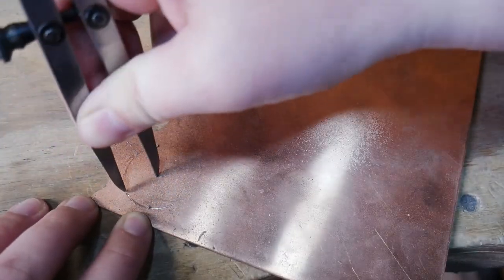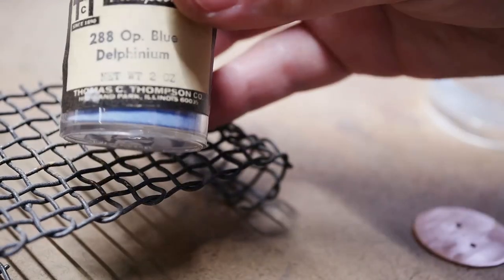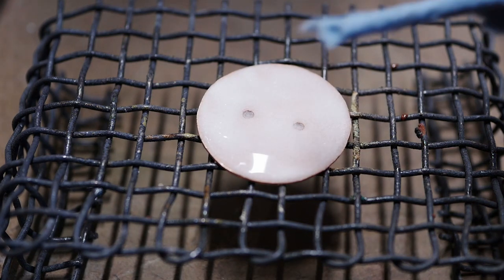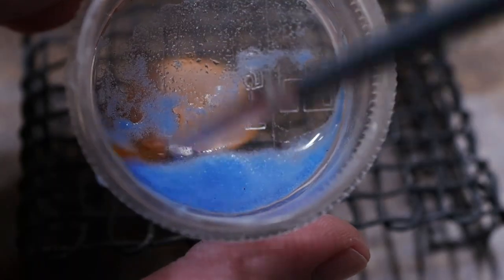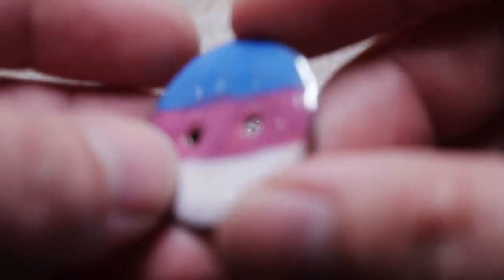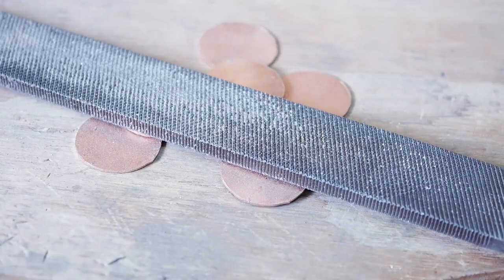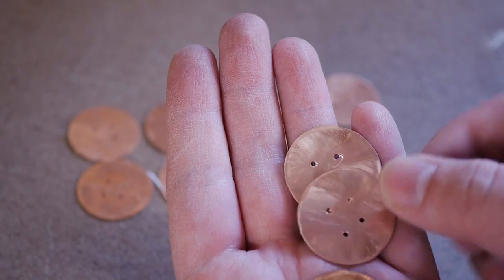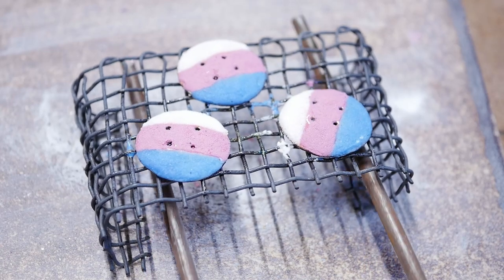Making Trans Flag Enamel Buttons by Hand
Did I mean for this to come out in June? Yes, yes I did. But here we are. And here you are. Hello.
Hang out with me as I go through the process of being... shall we say... EXTRA as I hand make 10 enamel buttons to make my cape really my own. And yes. They're trans flag buttons.
Happy extremely late pride!

CREDITS:

Cats -- local talent

Music --  "Ambler", "Carefree", "Desert of Lost Souls", "Electrodoodle", "Magic Scout"